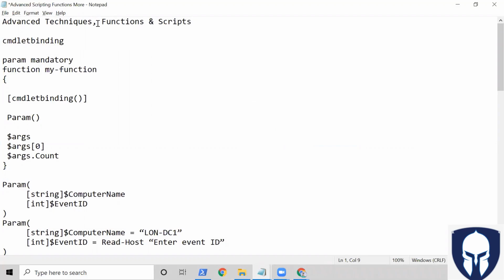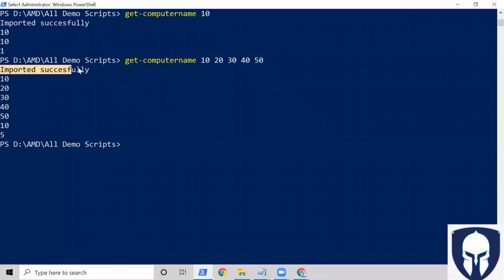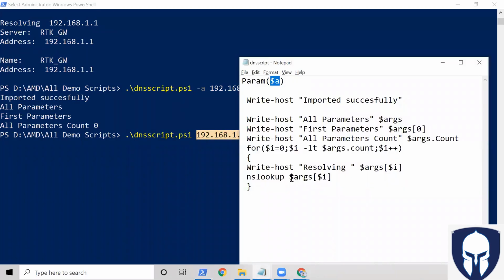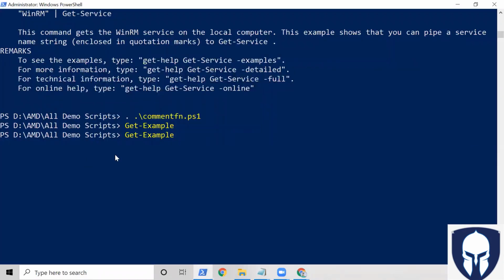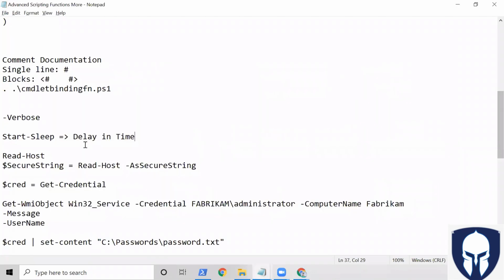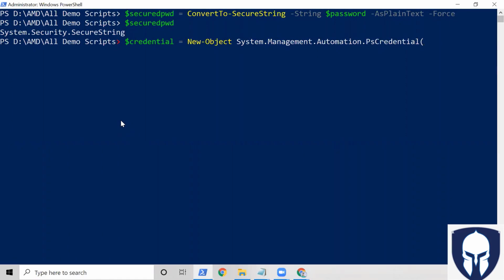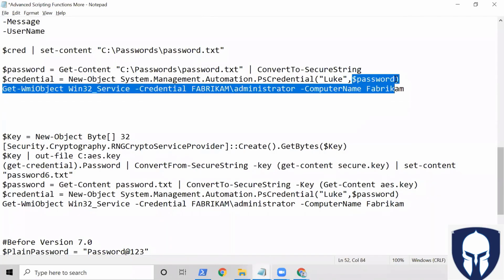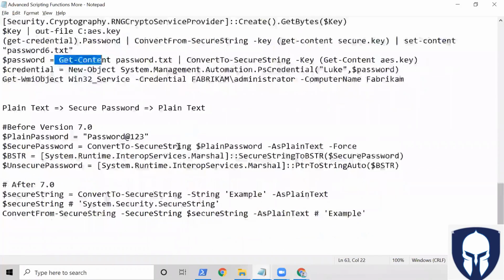S19 Powershell Titan